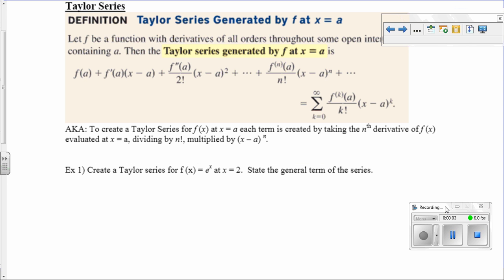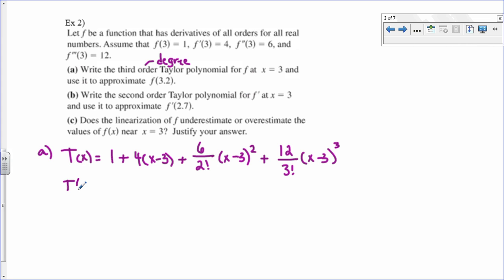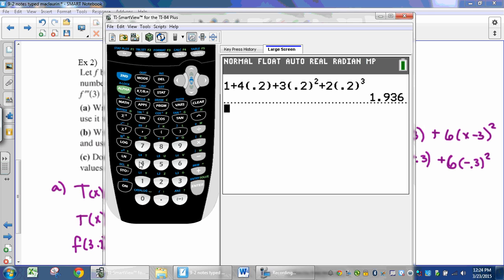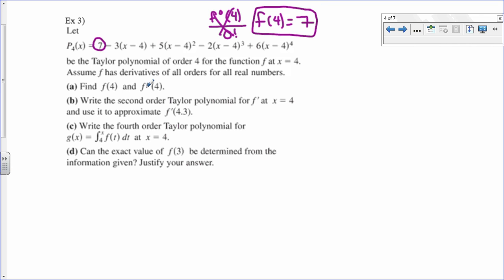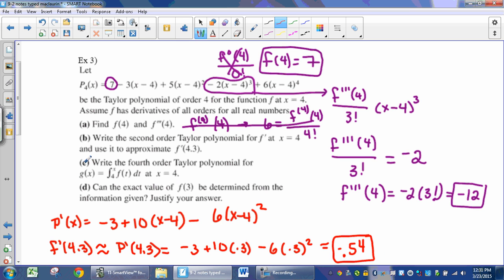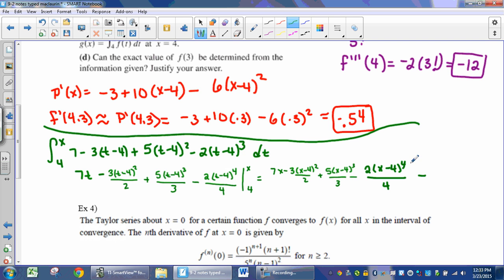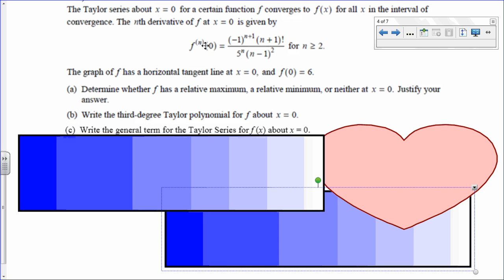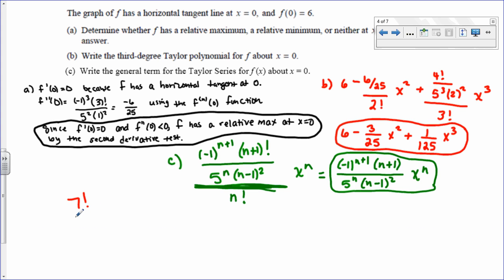Day 2 Taylor MacLaurin 9.2